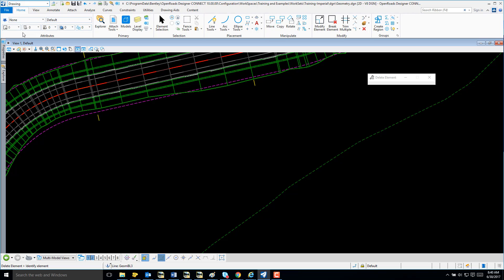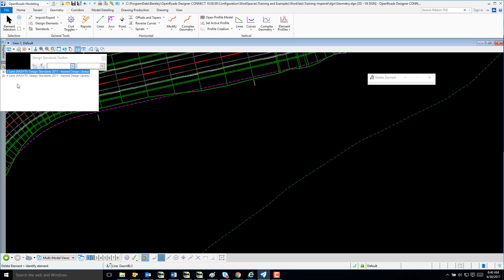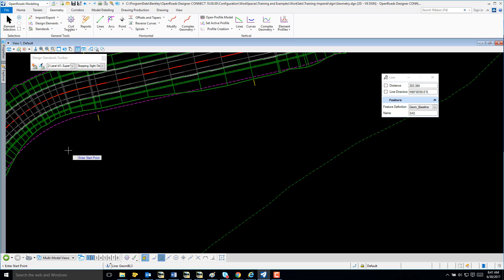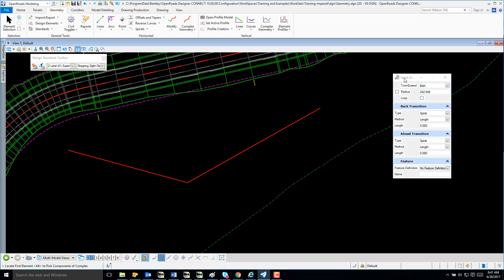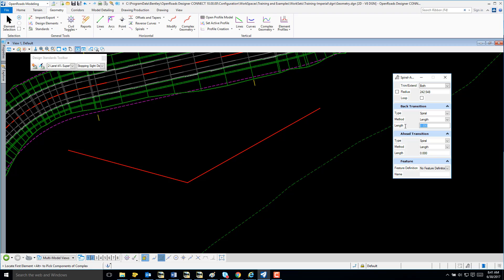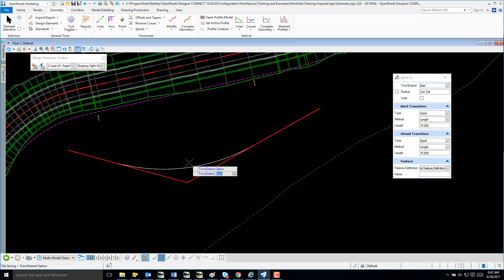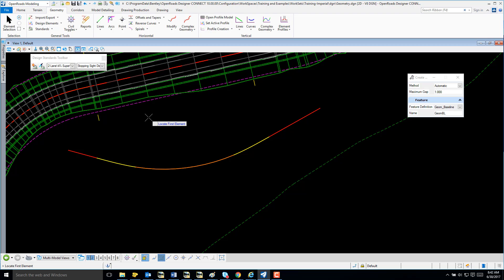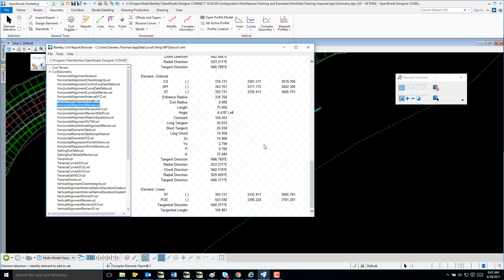Spiral Arc Spiral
Applying Spiral Arc Spiral Command